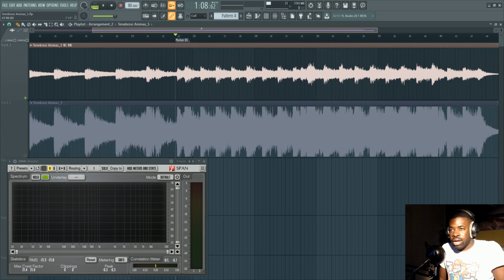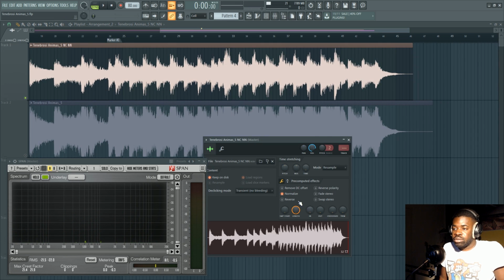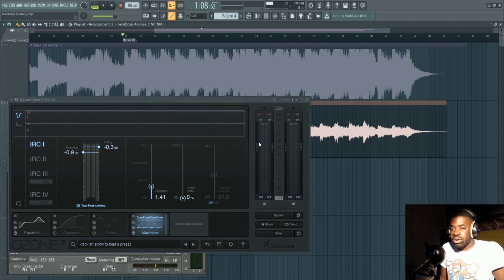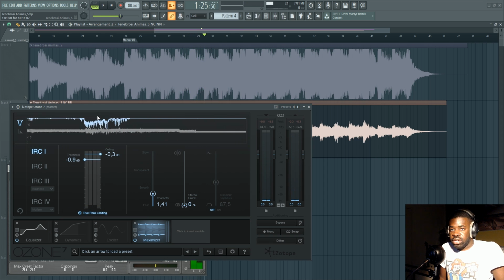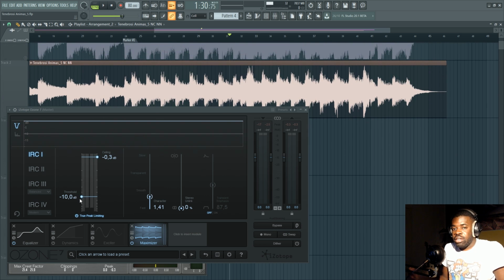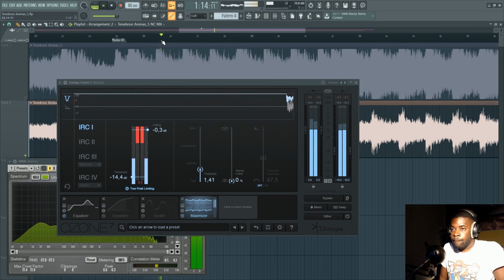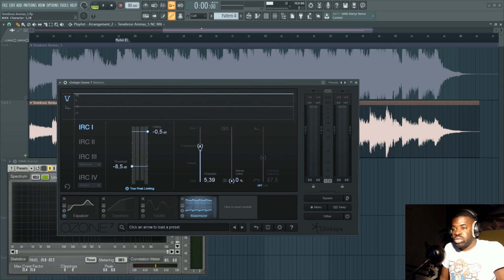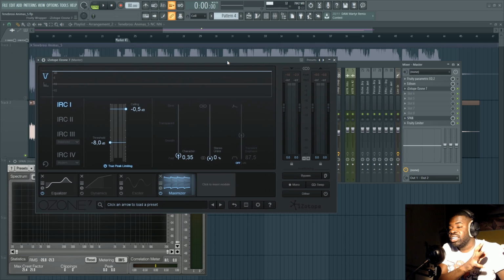Use This To Make Your Tracks LOUD like The Pros (Maximizers)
A brief introduction of Maximizers & Limiters: the key to make your Orchestrations LOUD like the ones from the pros.

Desktop PC Specs:
- 3.7 GHz Intel Core i7 8700k / 32GB DDR4 RAM / 2TB Samsung Evo860 M.2 SSD
Laptop Specs:
- Asus ROG GLW752
2.6GHz Intel Core i7-6700HQ / 16GB DDR4 RAM / 1TB Samsung Evo860 M.2 SSD
Libraries I use most:
- Strings: Metropolis Ark 1, Cinematic Strings 2, Fluid Shorts, Jaeger
- Brass: Metropolis Ark 1, Century Brass, Jaeger
- Percussion: Damage, Rhapsody Orchestral Percussion
- Choir: Metropolis Ark 1, Oceania
- Solo Vocals: Jaeger, Vocalisa
- Guitars: Guitar Rig
- Trailer SFX: Juggernaut, Cinematic Trailers Designed, Scenes From The Multivere Vol.1, Shredders, AVA Instinct
- Mixing & Mastering: iZotope Ozone, ValhallaRoom, ValhallaShimmer, FL Studio Plugins